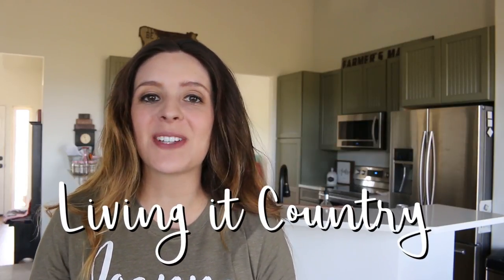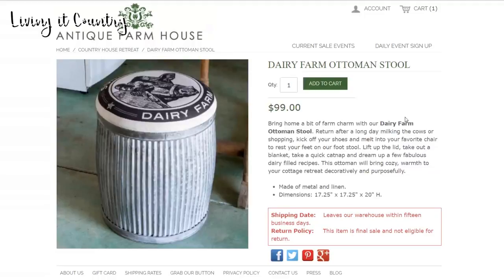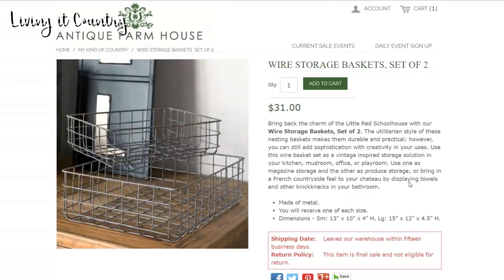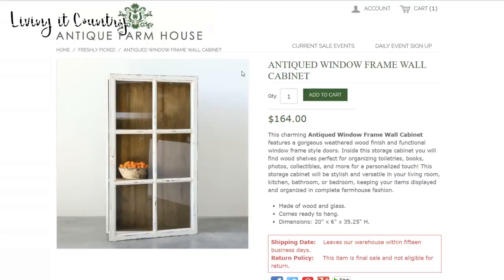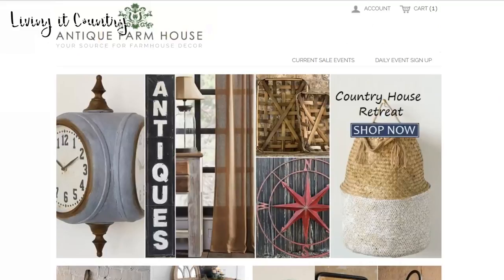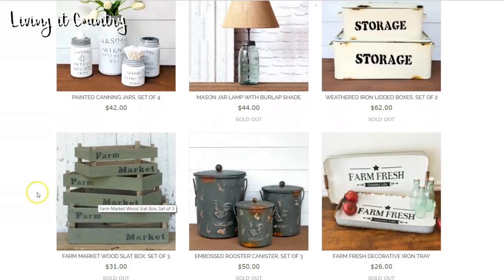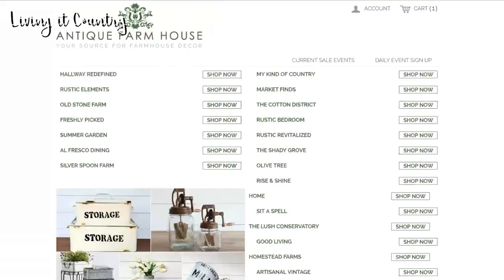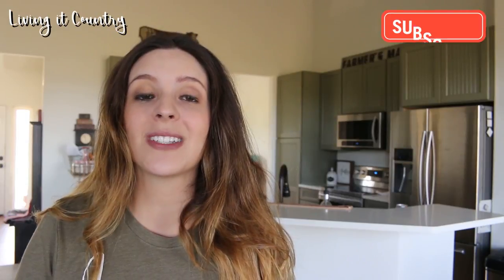Antique Farmhouse | Shop Online with Me | PART 1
Hey Farmhouse Friends! Thanks for tuning into Living it Country. My name is Holly if you are new to my channel and I am thrilled that you took time out of your day to watch one of my videos! Today's video is featuring one of my favorite farmhouse styled shops online called Antique Farmhouse. What I love about their shop is that it fits so many different farmhouse styles in the category of farmhouse (like primitive, country, farmers market, vintage,and all those fun styles)

This is a two part video because that is how awesome the finds are! This is not a sponsored video, these are just products I think you will all enjoy seeing and maybe getting for your cute farmhouse home!

Fan Mail
Ambro Family